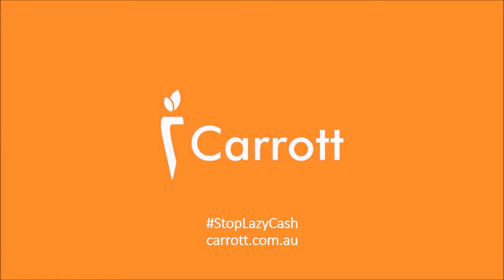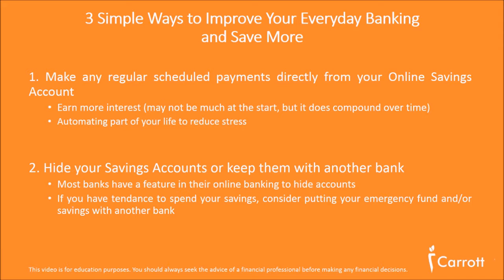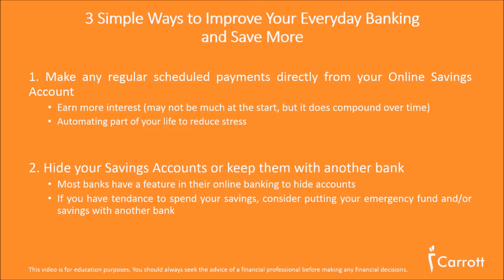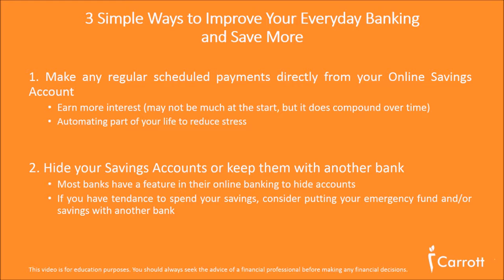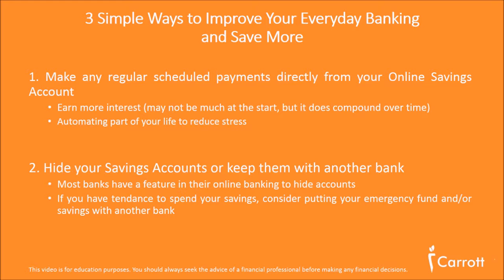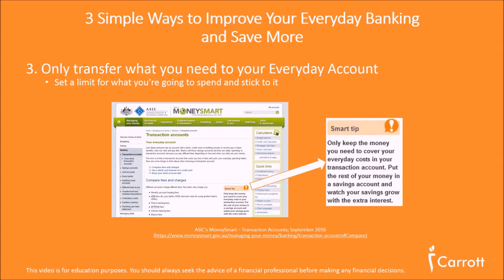3 Simple Ways to Improve Your Everyday Banking and Start Saving More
Carrott explores 3 Simple Ways to Improve Your Everyday Banking and Start Saving More.

Outline
(0:14) - Tip #1
(0:42) - Tip #2
(1:31) - Tip #3